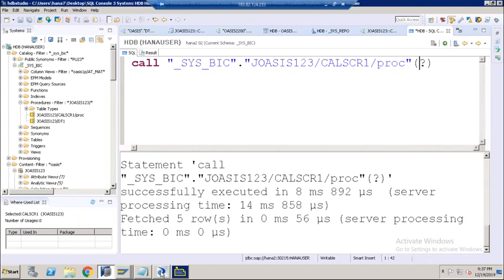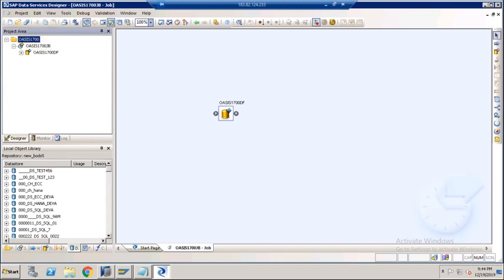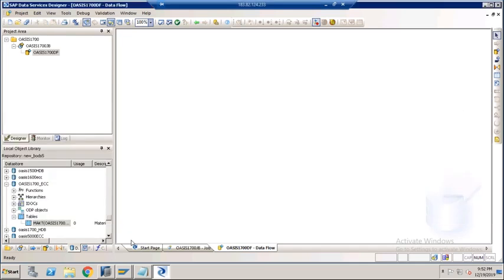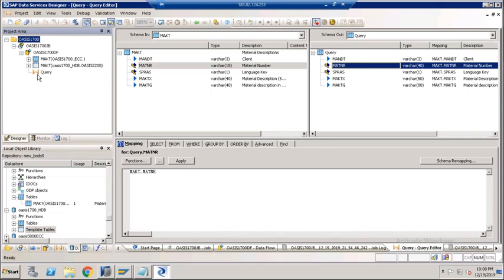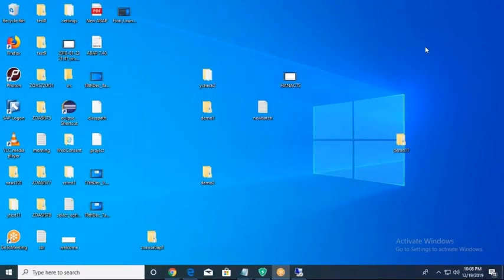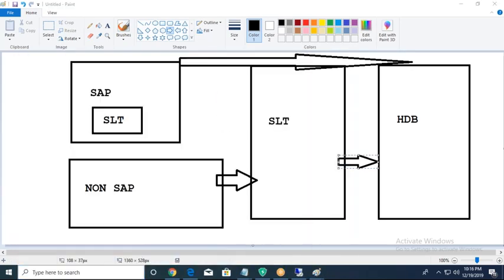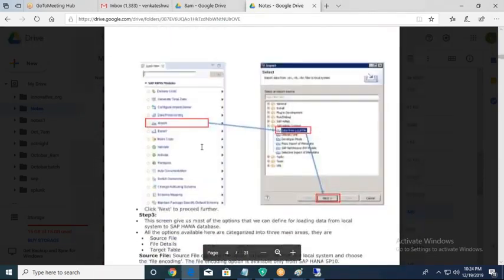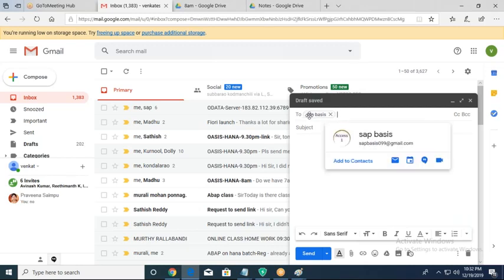Class 3 DP BODS SAP ABAP HANA Live Class training tutorial a to z concepts,Whatsapp-7749913156